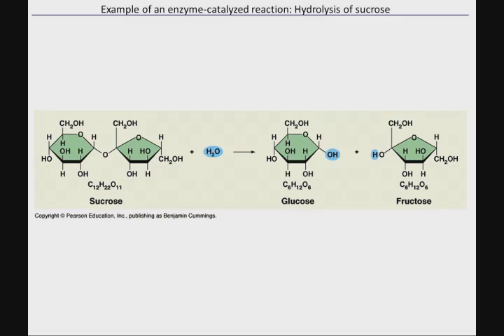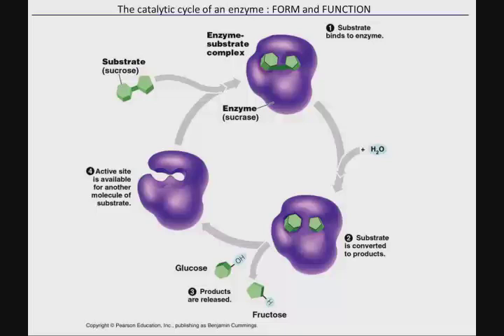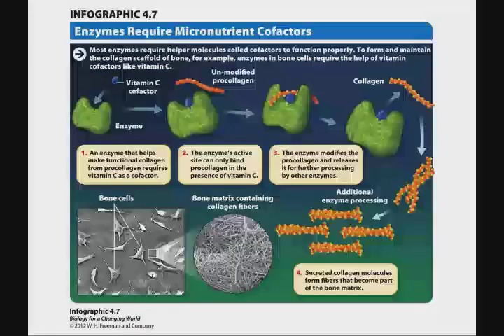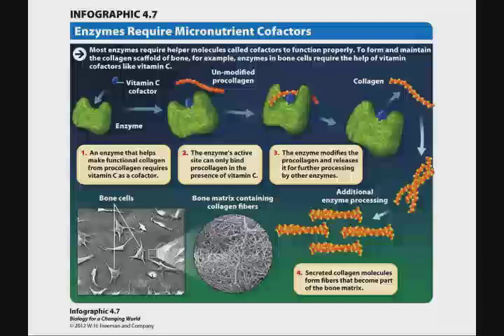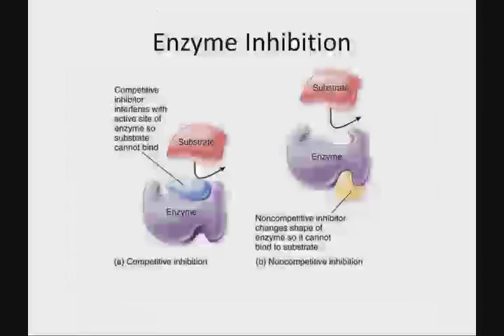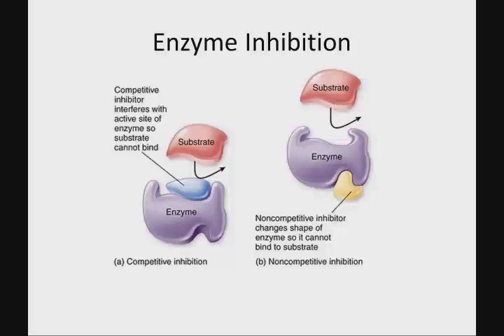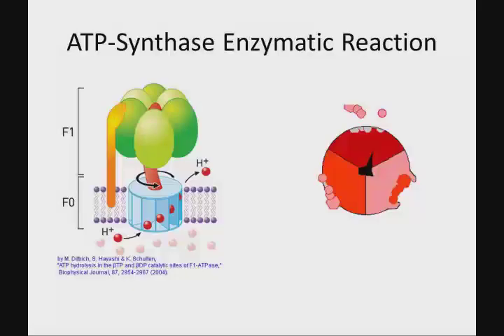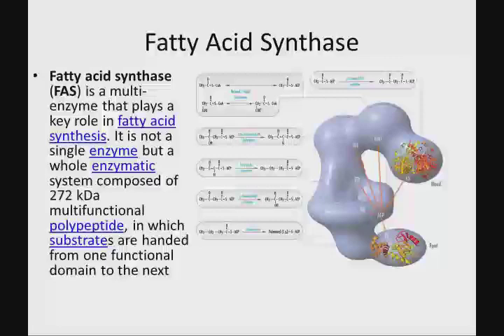BIOL160 02 11 Enzymes